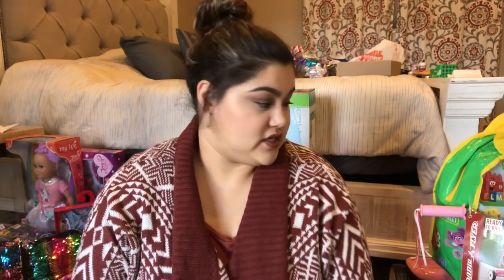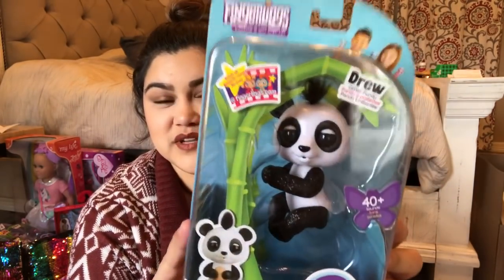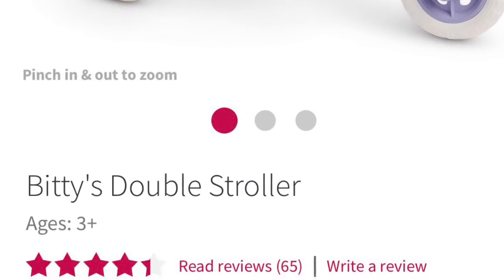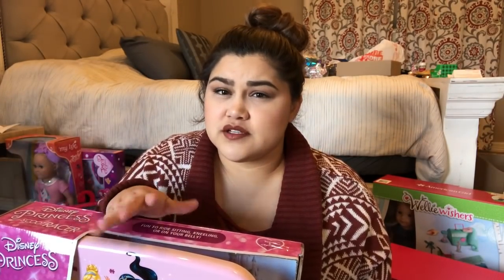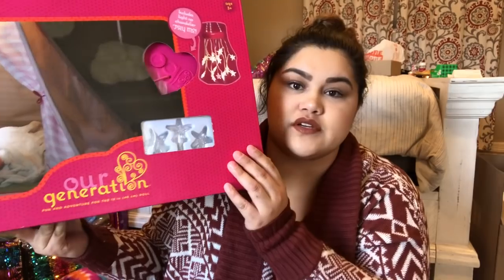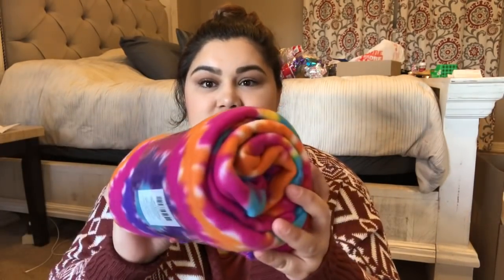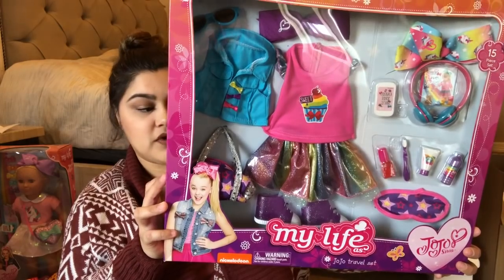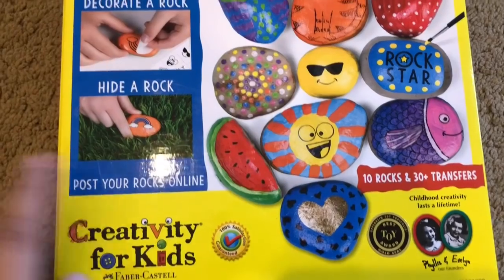What I Got My Kids for Christmas 2018 | Vlogmas Day 13